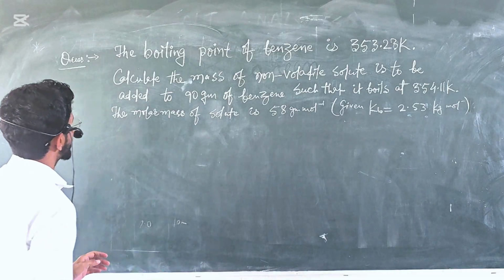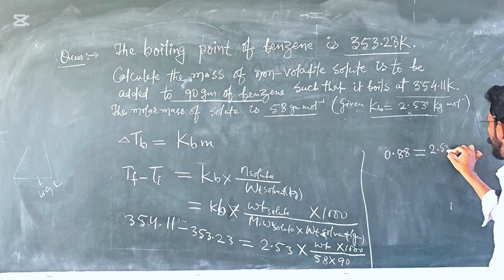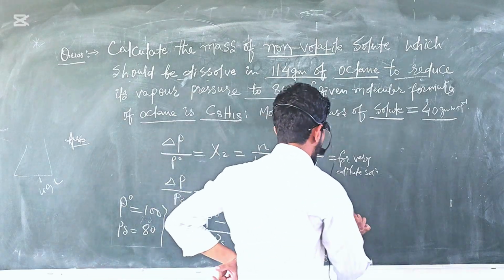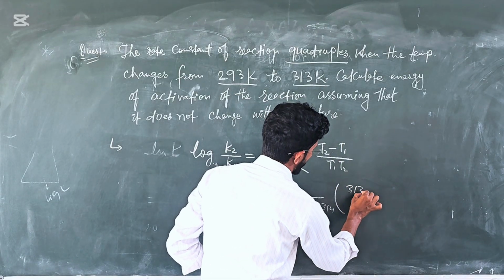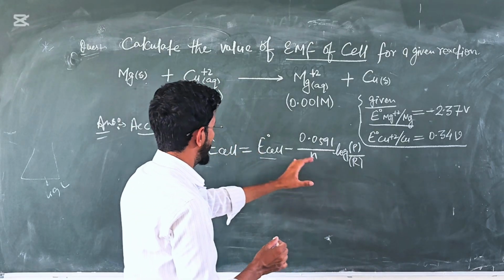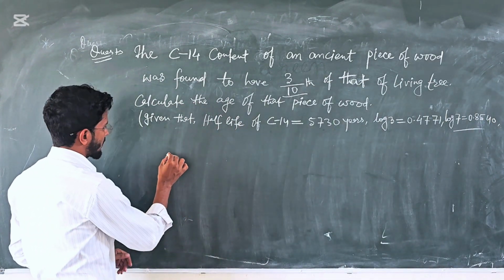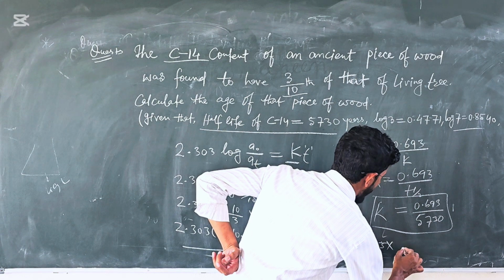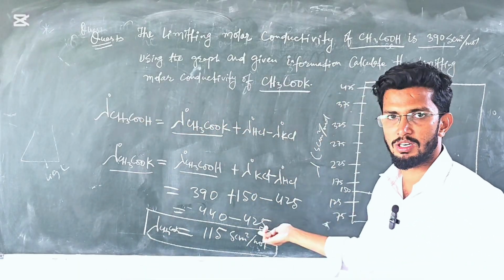📘 Class 12 / PUC 2nd – Numerical Problems | Board Exam Preparation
In t
his video, we solve important numerical-type questions step by step for Class 12 / PUC 2nd students.
All problems are explained in a simple, exam-oriented way, focusing on formulas, shortcuts, and proper presentation for board exams.

✅ Useful for last-minute revision
✅ Clear concepts & easy calculations
✅ Based on board exam pattern

👉 Watch till the end and practice along to boost your confidence and scores!